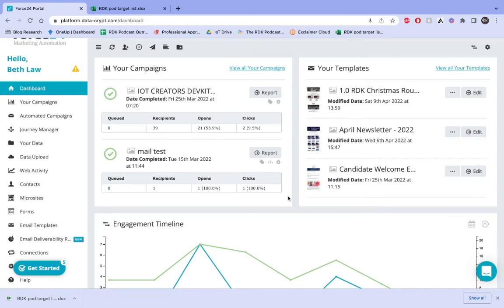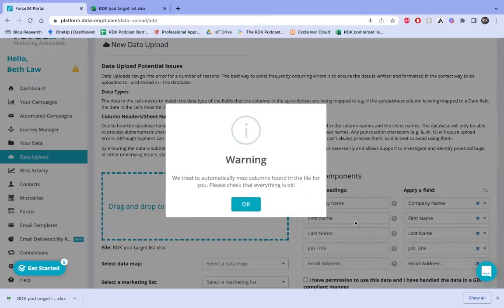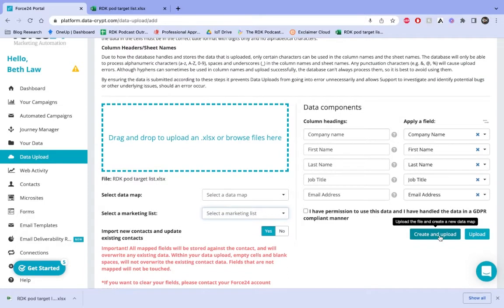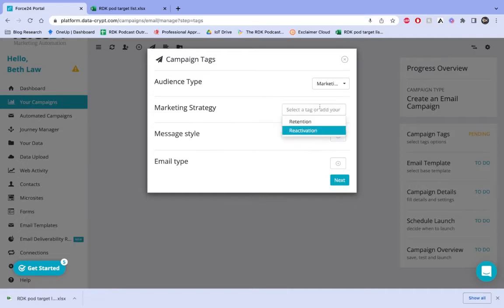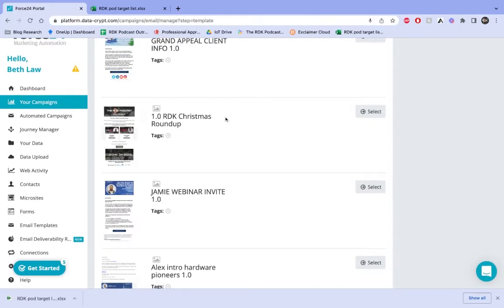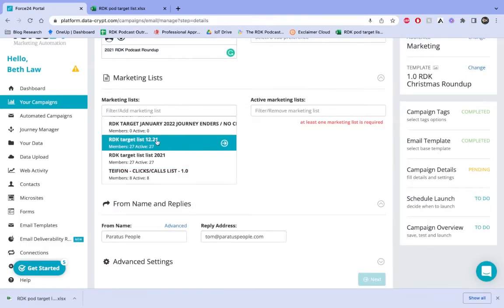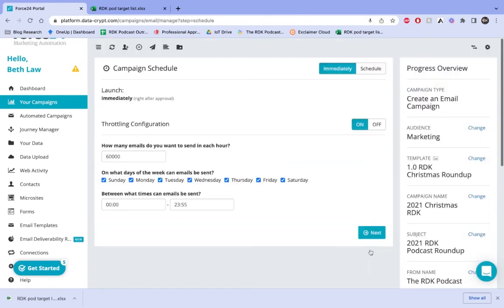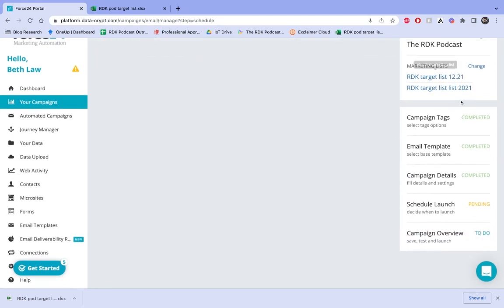EMAIL MARKETING | Creating a Campaign using Force24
In this video, I explain how I imported my marketing lists into Force24, then created a campaign and launched it.